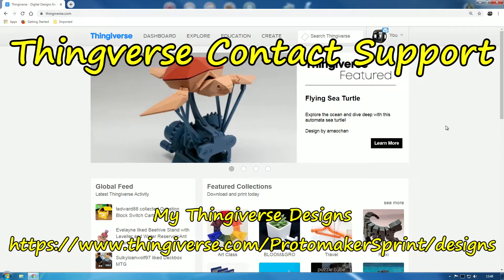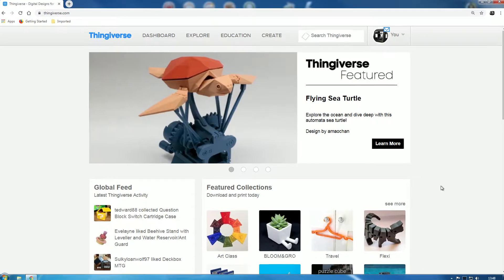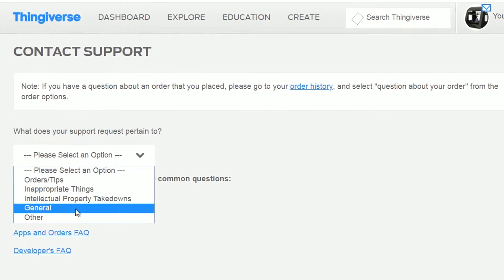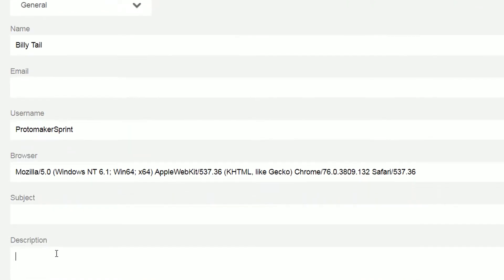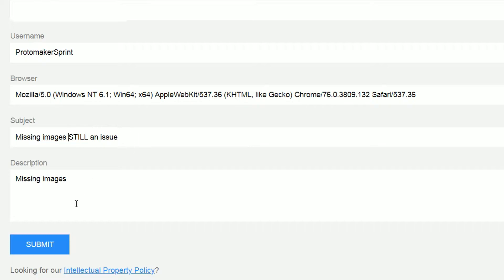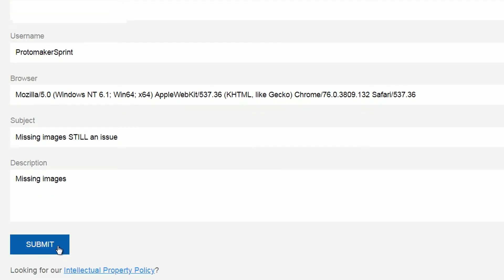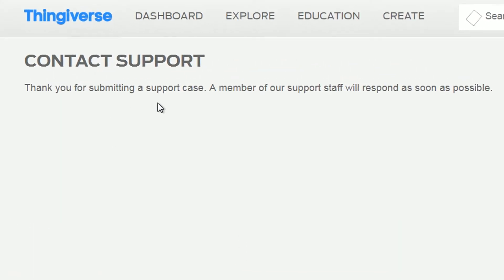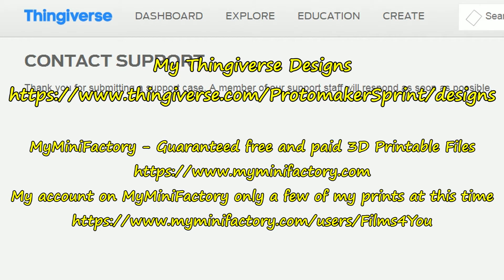Thingverse Contact Support